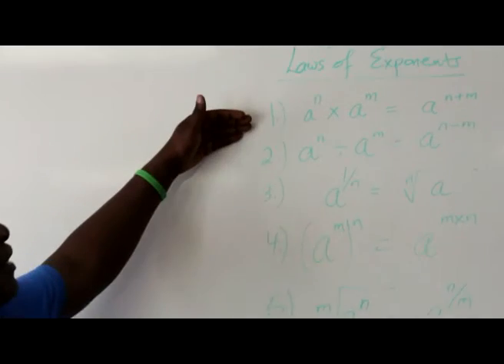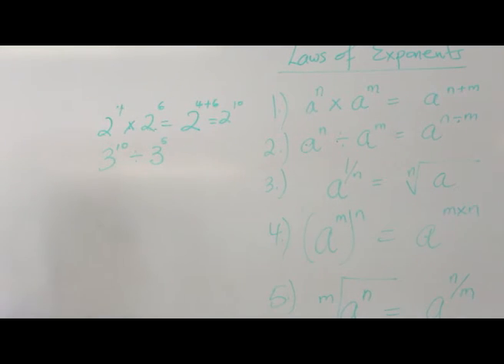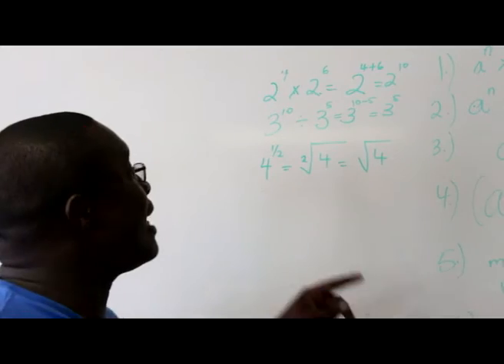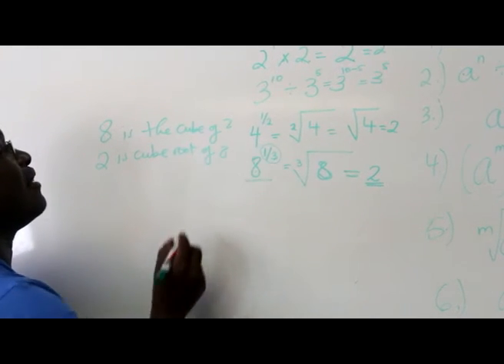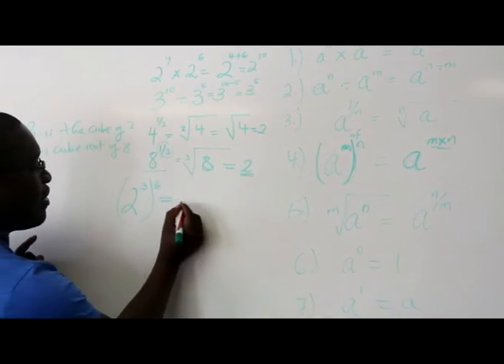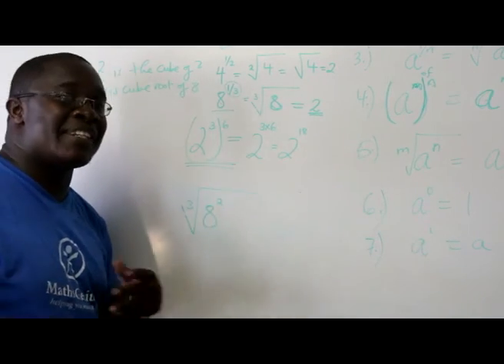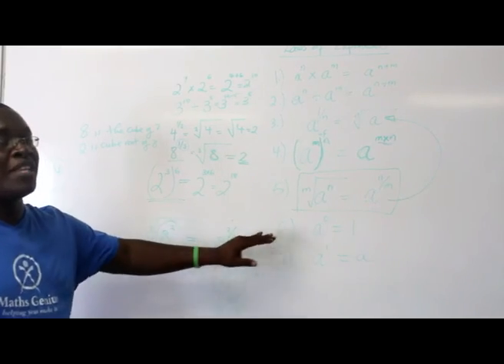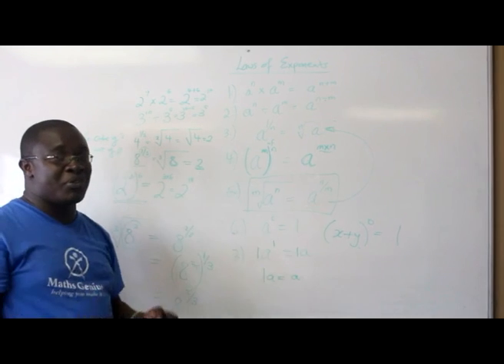Maths Genius: Episode 36 - Laws of Exponents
36. Laws of exponents
These are the laws governing the manipulation of exponential expressions and equations. Laws of Exponents. Exponents are also called Powers or Indices. The exponent of a number says how many times to use the number in a multiplication